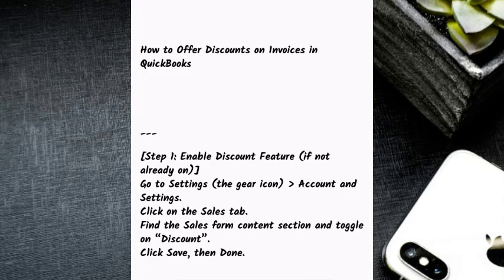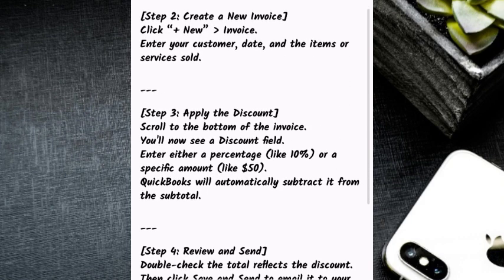HOW TO OFFER DISCOUNTS ON INVOICES IN QUICKBOOKS (2025 STEP-BY-STEP GUIDE)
In This Video, you will learn about how to easily apply discounts to invoices in QuickBooks in 2025. Whether you’re using QuickBooks Online or QuickBooks Desktop, I’ll walk you through the exact steps to add discounts, adjust totals, and make your invoices look professional — all while saving time and improving customer satisfaction.

This tutorial is perfect for small business owners, accountants, and freelancers who want to master invoice discounts in QuickBooks. You’ll see how to enable the discount feature, apply it to specific items, and customize it to meet your business needs.

📌 Why watch?
Mastering QuickBooks invoice discounts can help you attract more customers, close deals faster, and maintain a professional brand image.

💬 Drop your questions in the comments and I’ll personally reply.